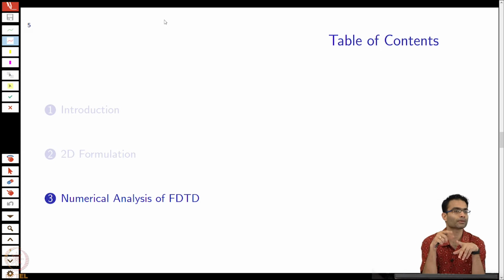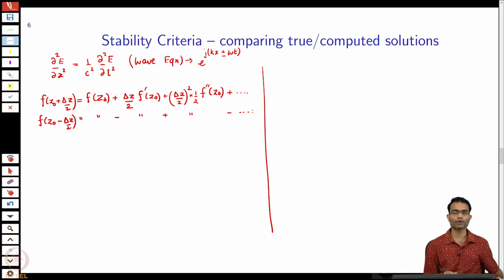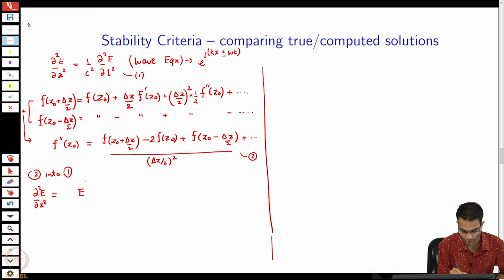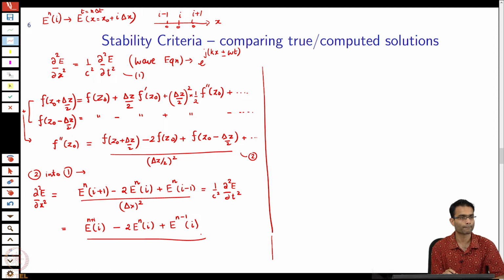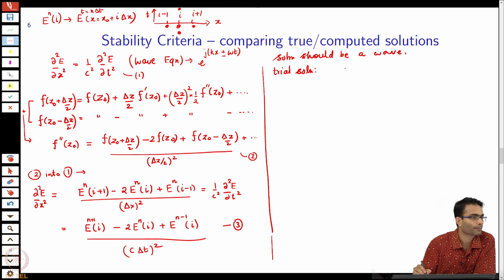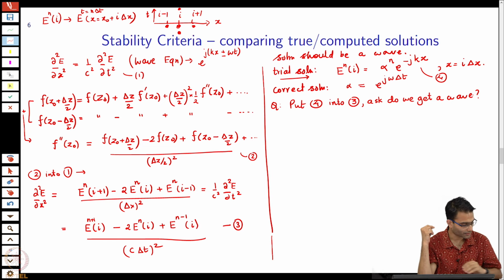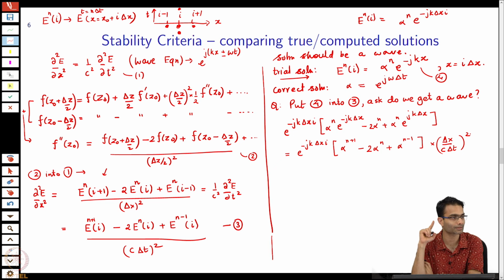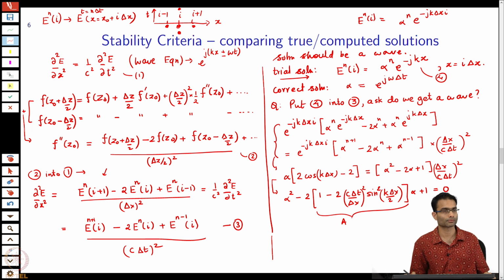Finite Difference Time Domain Methods : Stability Criteria - Part 1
To access the translated content:
1. The translated content of this course is available in regional languages.
 2. Regional language subtitles available for this course
 To watch the subtitles in regional languages:
 1. Click on the lecture under Course Details.
 2. Play the video.
 3. Now click on the Settings icon and a list of features will display
 4. From that select the option Subtitles/CC.
 5. Now select the Language from the available languages to read the subtitle in the regional language.